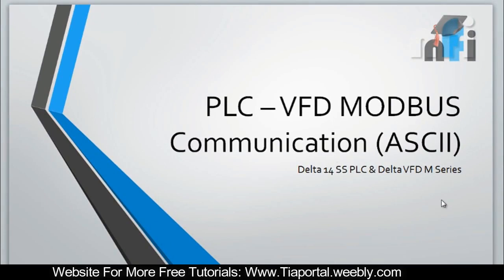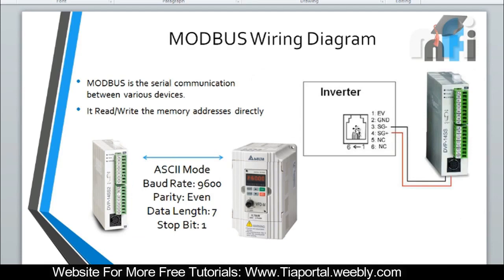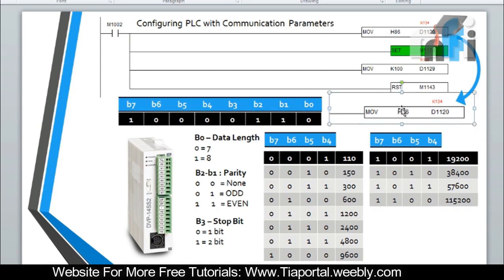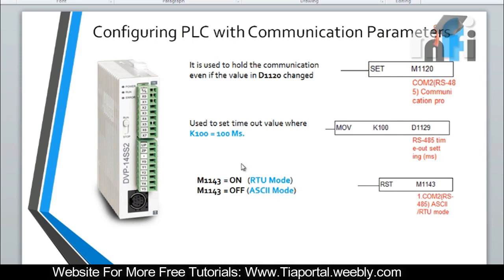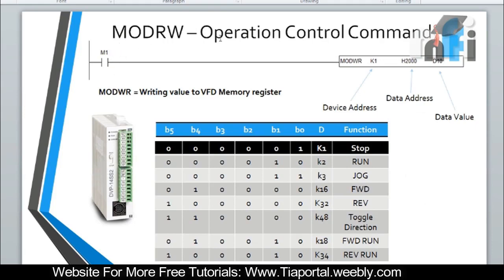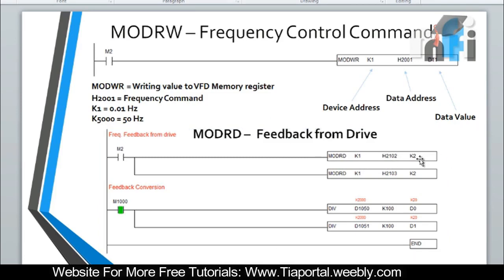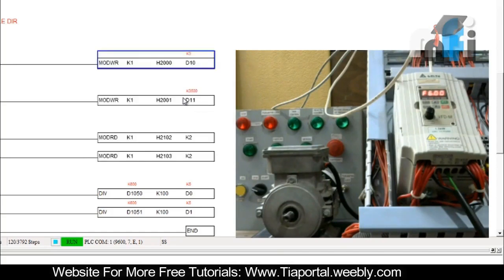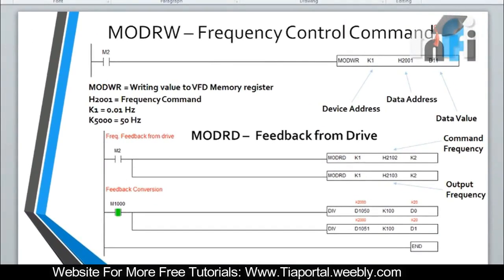30- PLC VFD Modbus Communication Complete